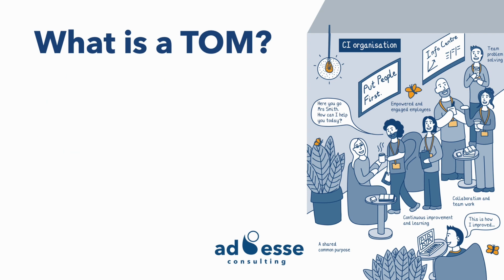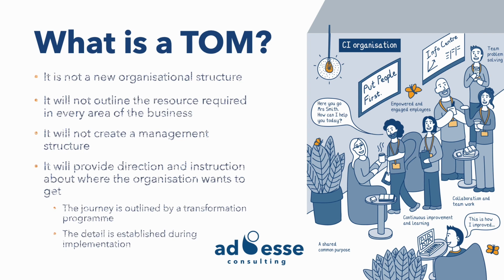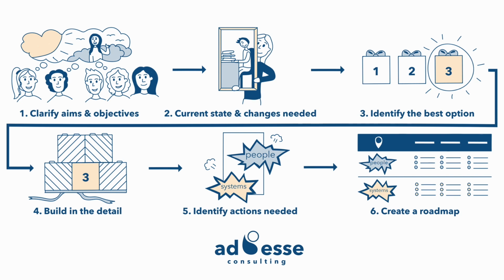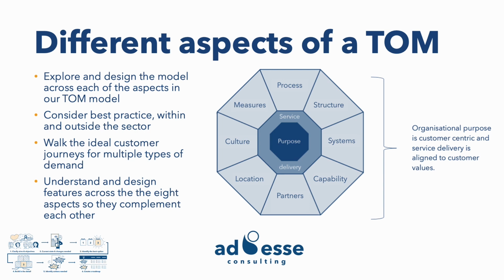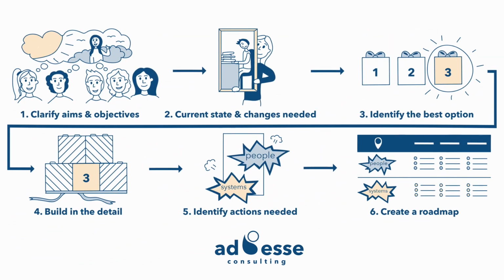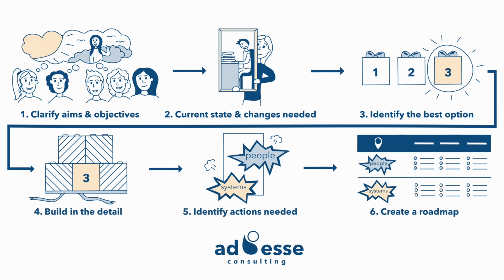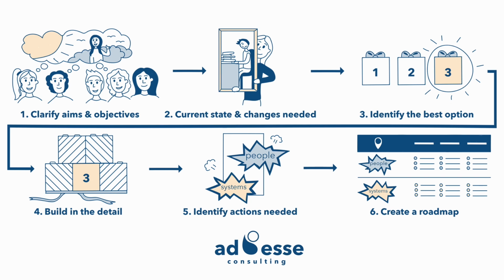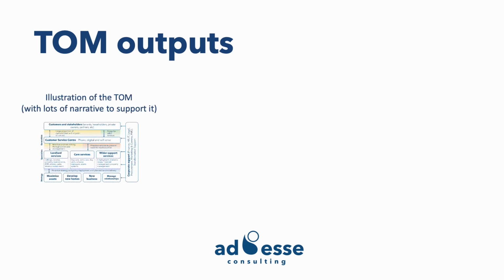Organisation design - Target Operating Models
In this video, G explains how to develop target operating models, a key part of organisation design. He covers:

- What is a Target Operating Model (TOM) and what it is not?
- Why is a TOM important?
- The process of creating a TOM
- Expected outputs

NOTICE (06/06/25) - We've updated the different aspects of a TOM (4:33). See the updated model on our Knowledge Hub